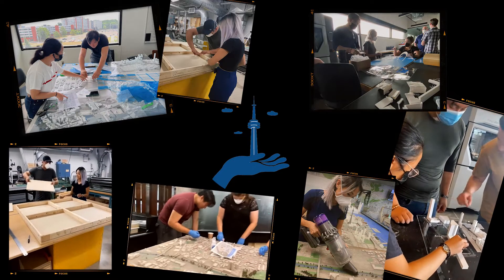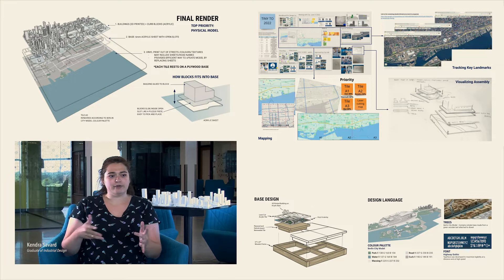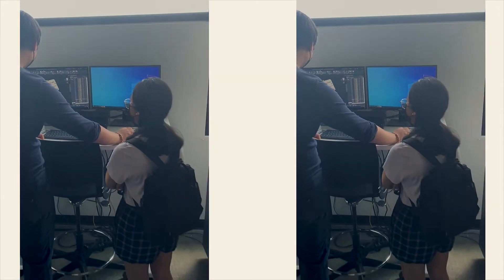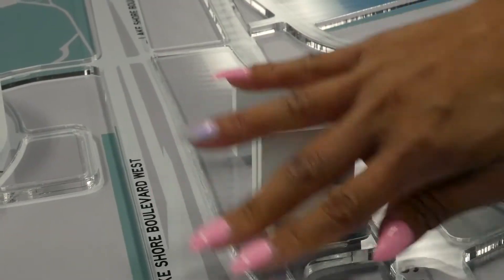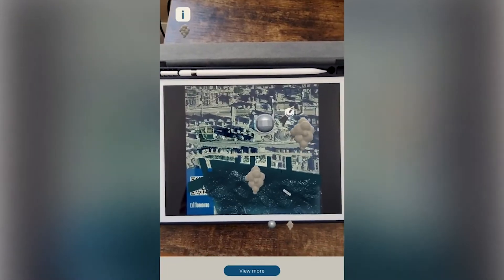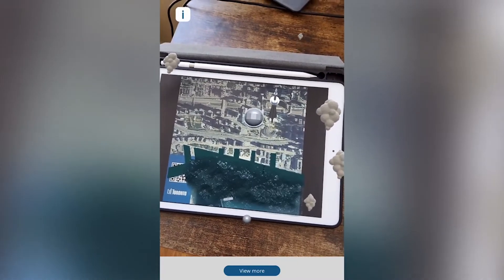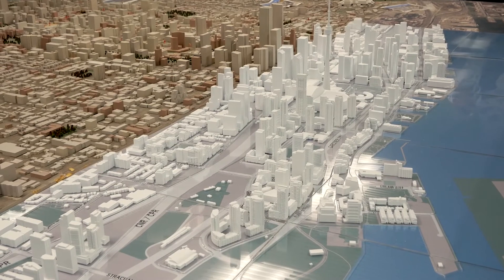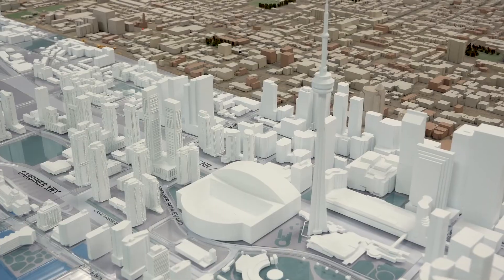Tiny T.O. Restoration Internship 2022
Tiny Town is a 30-year-old scale model of the City of Toronto on display in the main foyer of City Hall. Humber College is working closely with the City to re-imagine and update the physical model with a new concept that might be 3D, 2D, virtual, movable and flexible. Ideas are incorporated into the final
solution and on display at City Hall for decades to come. Each Summer a group of interdisciplinary students and two subject matter experts will conceive, plan and execute a
multi-disciplinary project resulting in a sample prototype.